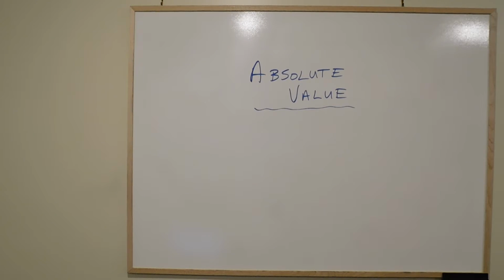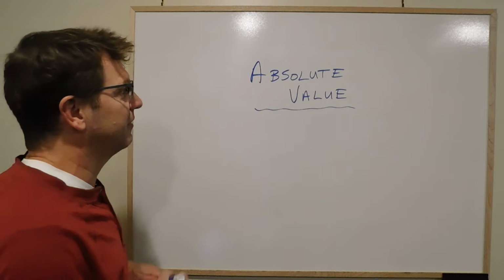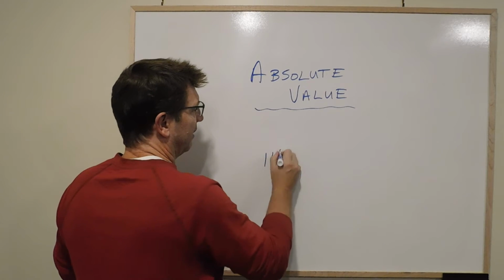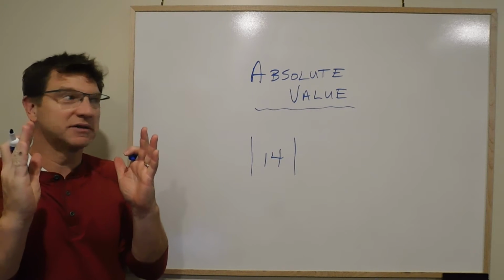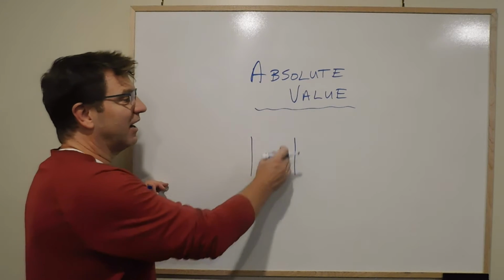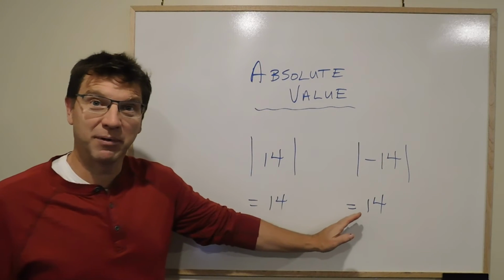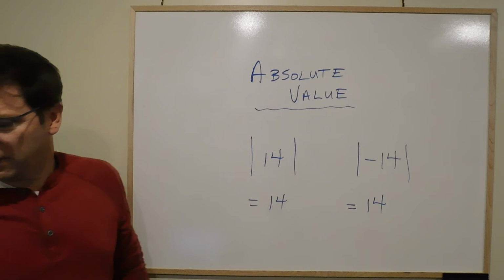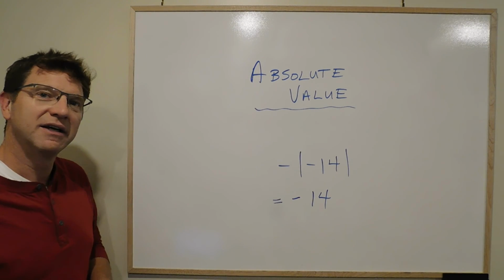Week 7a slide 12